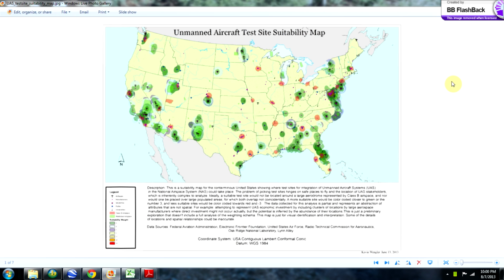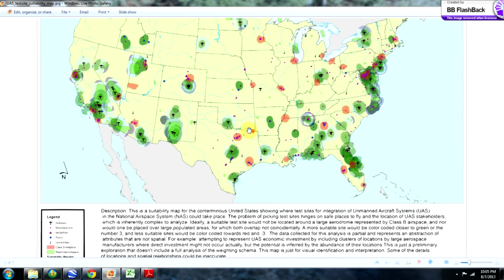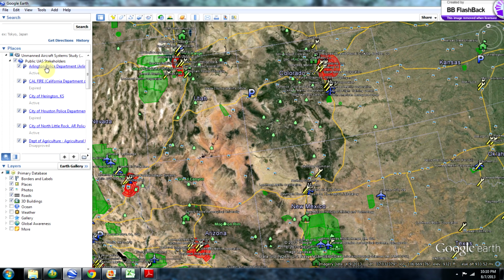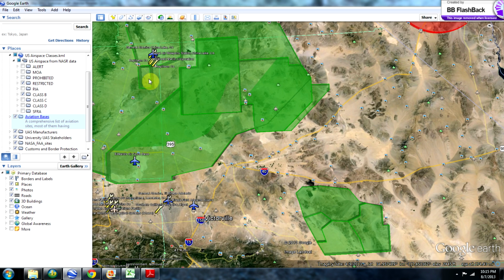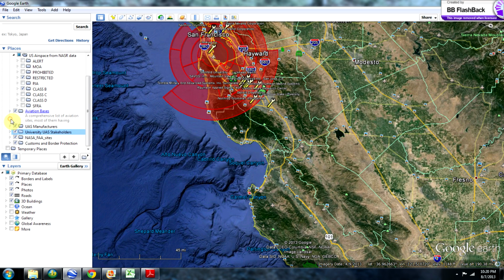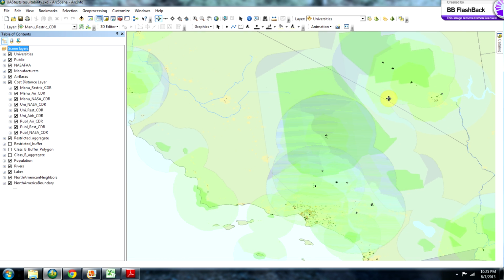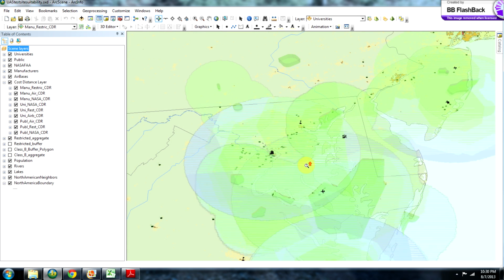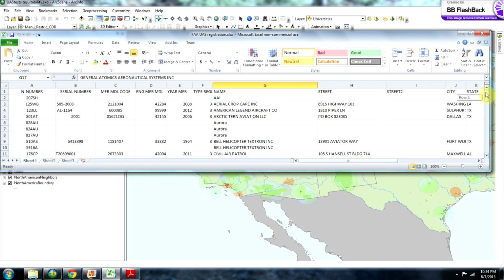UAS Test Site Suitability Map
This video describes how and why I put together this map using Google Earth, ArcMap, and  ArcScene